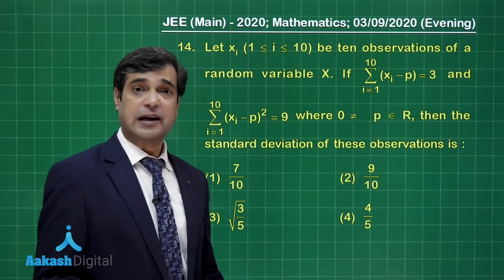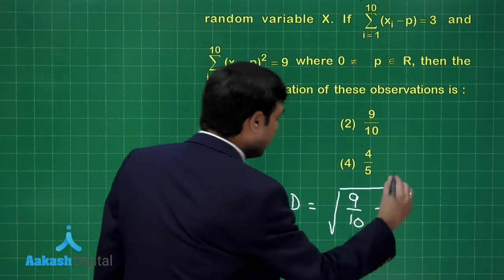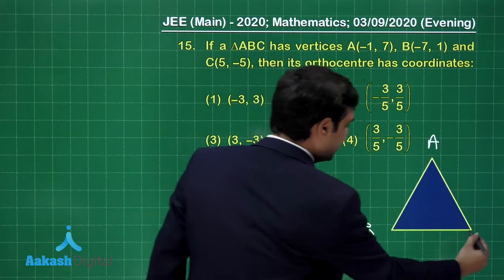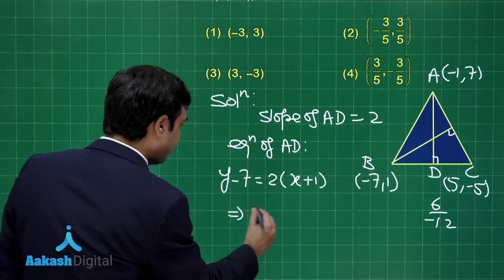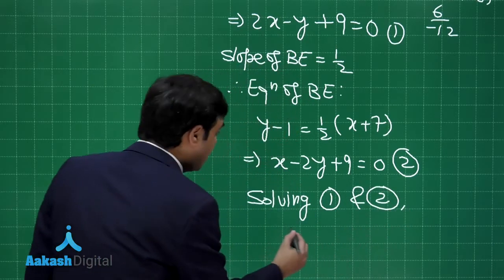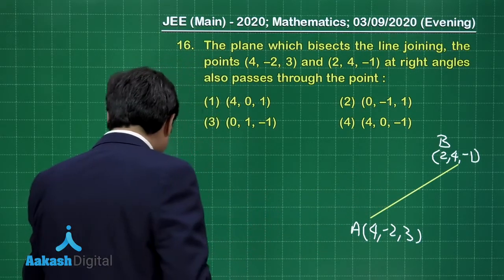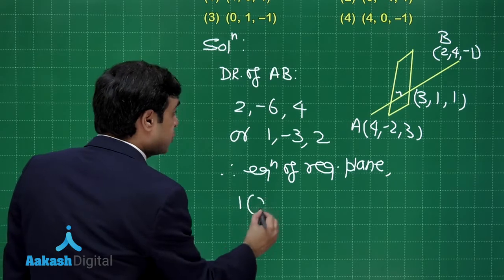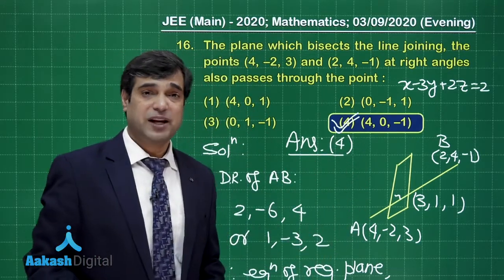Jee Main Solutions 03 09 2020 Maths Evening Q014 to 16